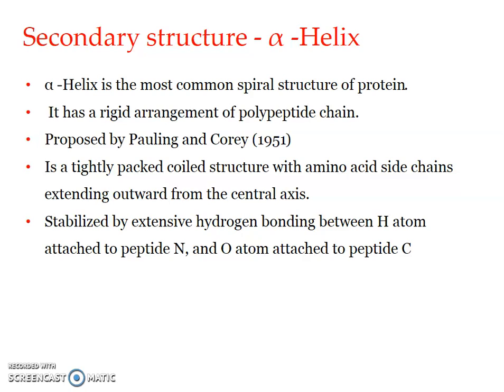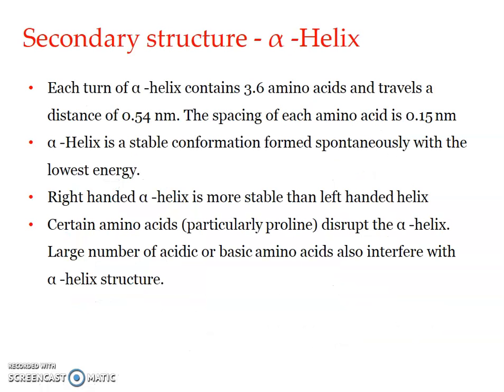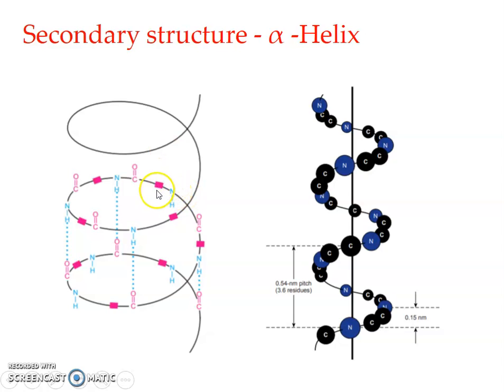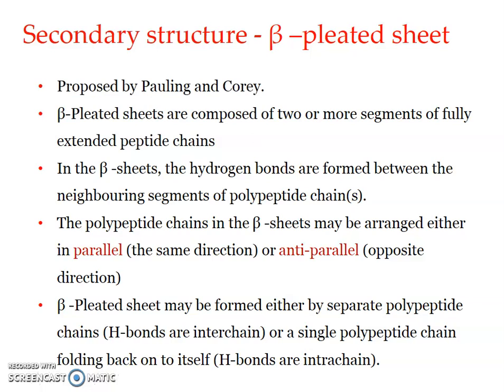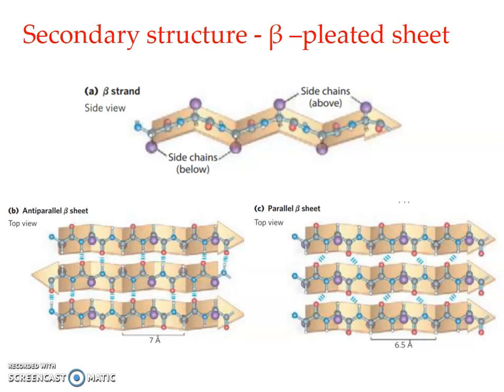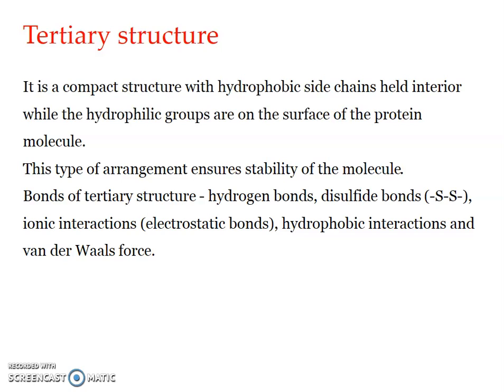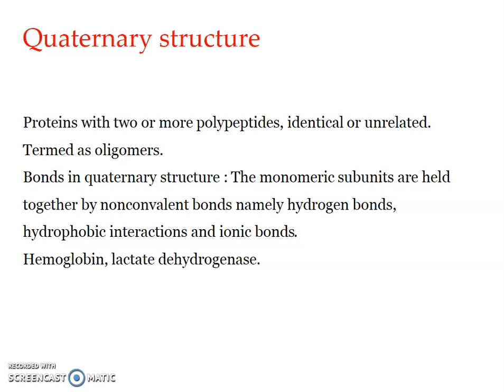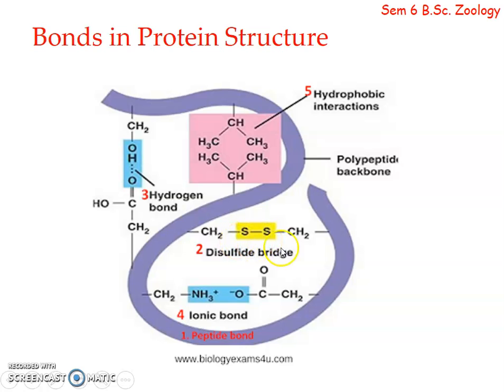Amino acids & Proteins - 5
Protein structure - Secondary, Tertiary and Quaternary structures
Bonds in protein structure - Covalent bonds (Peptide and disulphide bonds)